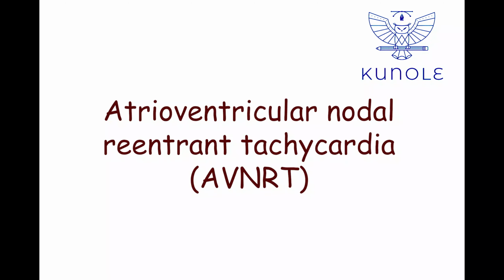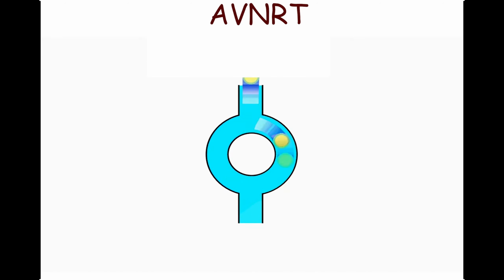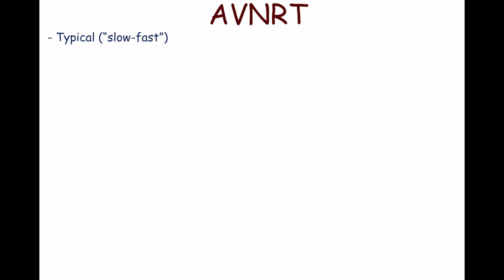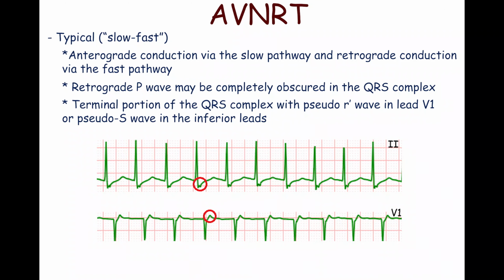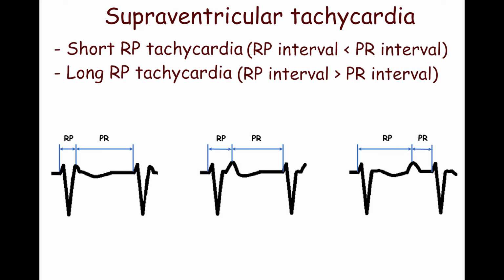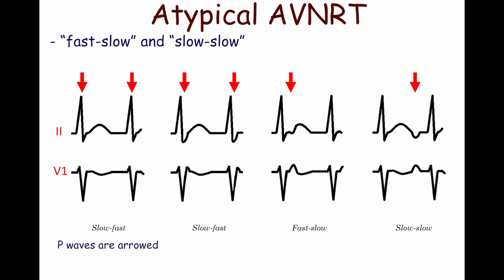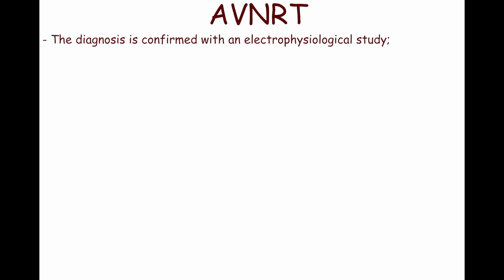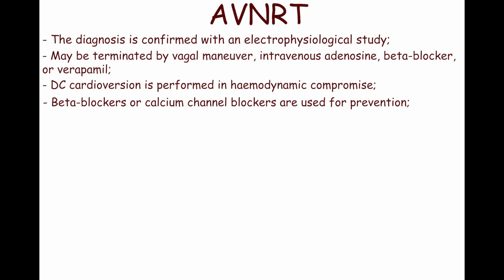Tachycardias (4.7). Atrioventricular nodal reentrant tachycardia - AVNRT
In atrioventricular nodal reentrant tachycardia, the reentrant circuit is located near to or within the atrioventricular node. The re-entry circuit consists of slow and fast pathways which electrophysiological properties are similar to the tissue of the atrioventricular node. The mechanism of the impulse circuit is the same as in other reentrant tachycardias.
Atrioventricular nodal reentrant tachycardia is more common in females. It usually manifests with rapid regular palpitations at a rate of 140–280 beats per minute. There is an abrupt onset and termination of the episode.
There are several forms of atrioventricular nodal reentrant tachycardia. Typical or “slow-fast” atrioventricular nodal reentrant tachycardia is characterized by anterograde conduction via the slow pathway and retrograde conduction via the fast pathway. The retrograde P wave may be completely obscured in the QRS complex or may be seen at the terminal portion of the QRS complex as a pseudo r’ wave in lead V1 or pseudo-S wave in the inferior leads.
At this ECG there is no pseudo r’ wave in lead V1 or pseudo-S wave in the inferior leads.
This ECG shows pseudo r’ wave in lead V1 or pseudo-S wave in the inferior leads compared to sinus complexes.
Supraventricular tachycardias are distinguished according to the RP interval that is interval between the R wave to the next P wave. If RP interval is shorter than PR interval, supraventricular tachycardia is called short RP tachycardia. In typical atrioventricular nodal reentrant tachycardia, the RP interval is less than 70 milliseconds.
Atypical variants of atrioventricular nodal reentrant tachycardia include “fast-slow” and “slow-slow”. In the “fast-slow” type the depolarization wave spread anterogradely via the fast pathway and retrogradely via the slow pathway. Thus, the P wave is seen on the ST segment or the T wave. However, this pattern is far much more common for atrioventricular reentrant tachycardia. If both pathways have slow conduction, the “slow-slow” type is said to be. This type is very difficult to distinguish because the retrograde P wave precedes the QRS complex.
The diagnosis is confirmed with an electrophysiological study, as well as type differentiation.
Atrioventricular nodal reentrant tachycardia may be terminated by vagal maneuver, intravenous adenosine, beta-blocker, or verapamil. In hemodynamic compromise, cardioversion is performed.
Beta-blockers or calcium channel blockers are used for prevention of atrioventricular nodal reentrant tachycardia episode. Catheter ablation is very effective.